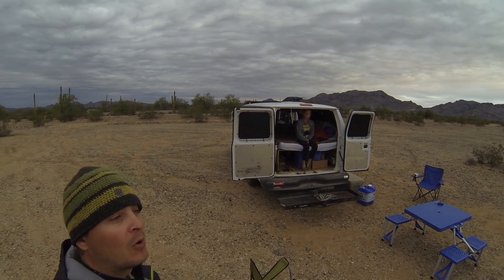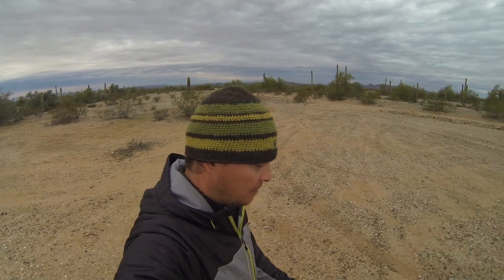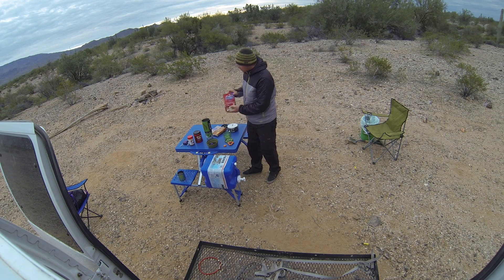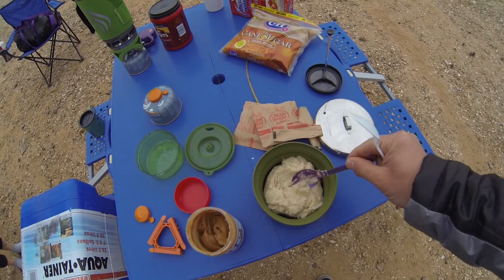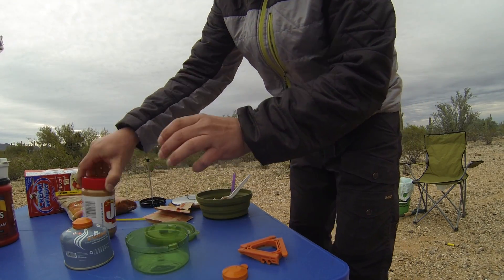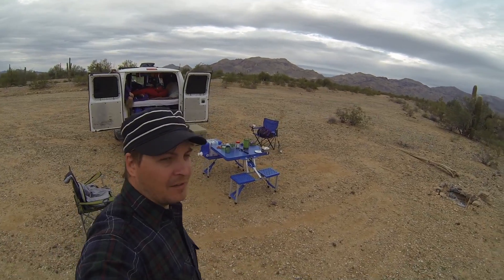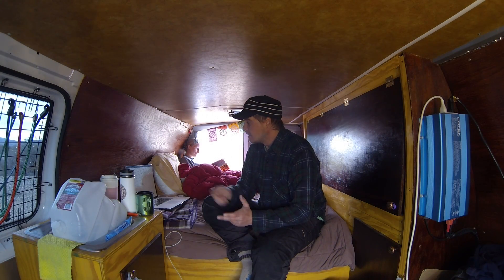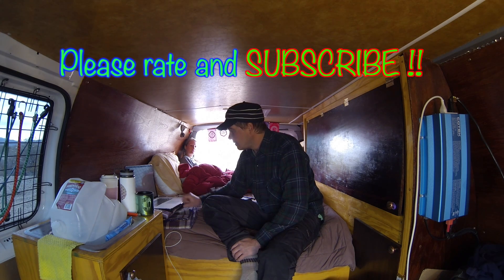Boon docking on BLM Land In Arizona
Living in a van full time and staying on blm land . boon docking and living off the grid in our van . We appreciate all your support